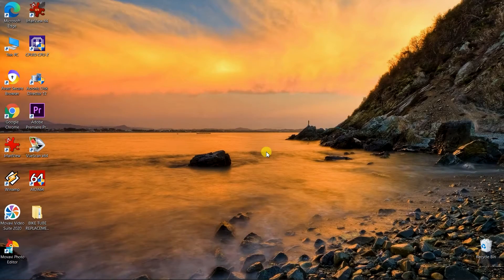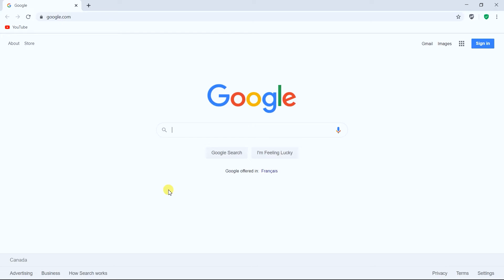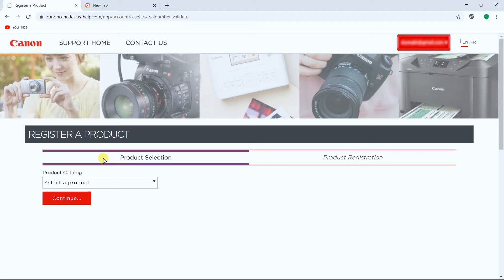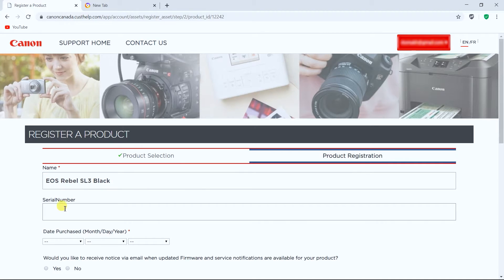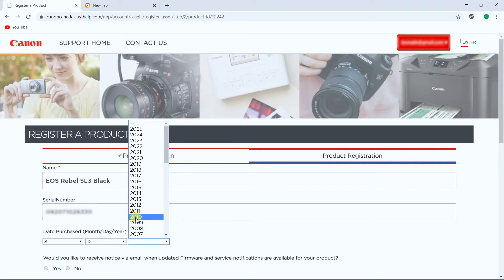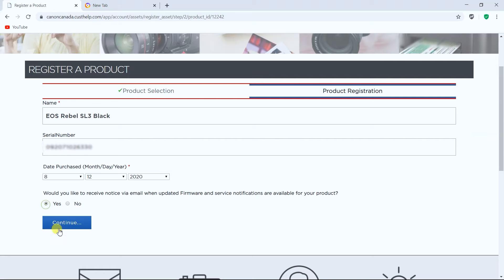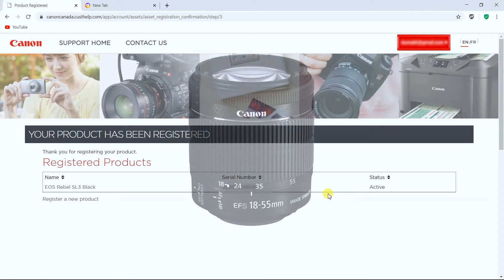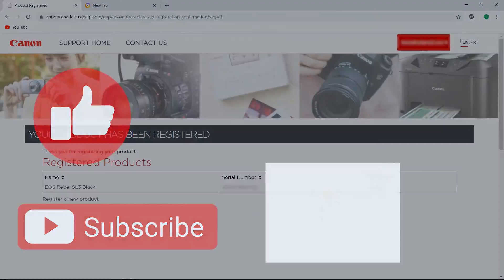HOW TO REGISTER YOUR CANON GEAR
HOW TO REGISTER YOUR CANON GEAR // This short video will demonstrate how to register your Canon camera, lenses, or other gear on the website.

Registering your gear on the Canon website by creating an account allows you to track all the gear that you have and see the date when it has been purchased as well as its serial number.

You can also signup for updates and promotions if you're interested in getting up-to-date information from Canon.

I hope will video will help you register your Canon gear and save you some time!